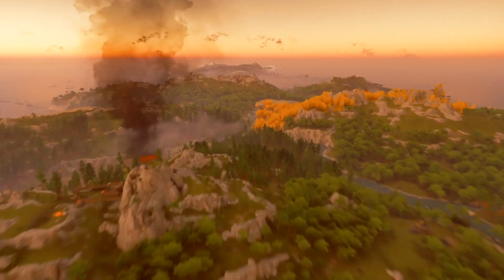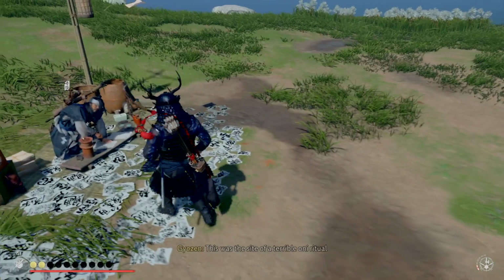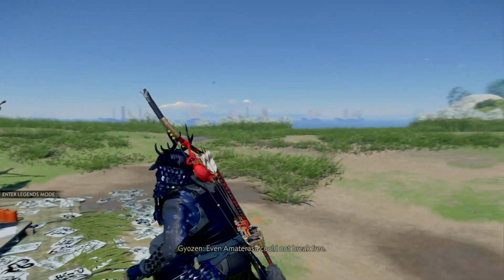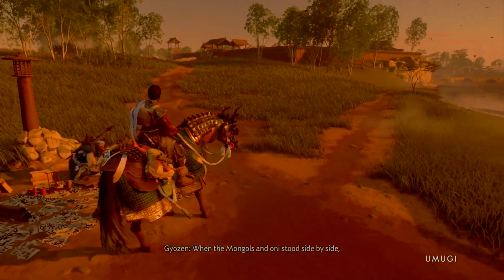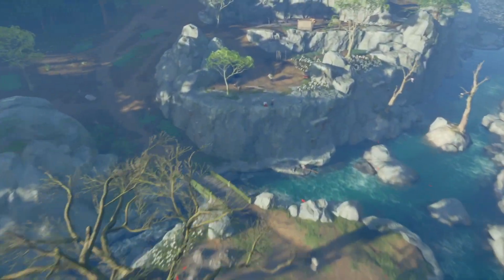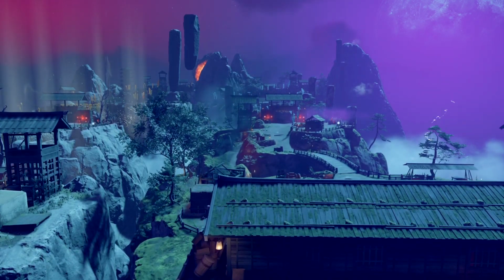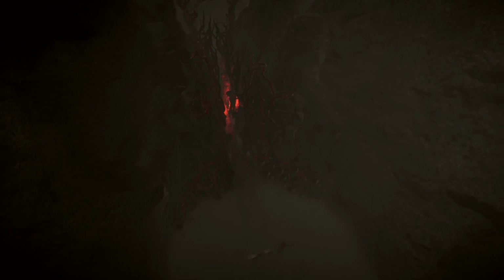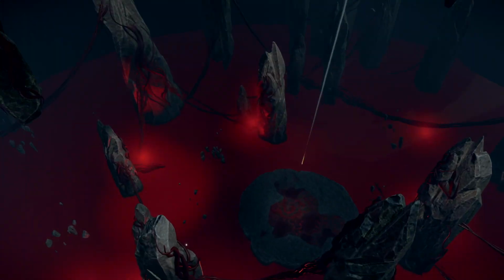The Worlds of Ghost of Tsushima and Legends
Sit back and enjoy an adventure through the world’s of Ghost of Tsushima, in search of where all of Legend’s stories, maps, in-betweens and levels take place. As well as some surprising discoveries along the way.

Thank you to Janelio and LeeYanWu for sharing their find about Rivals maps in the Raids and letting me share that screenshot.

Also thanks to Nathan D'Arcy for scoring the music for this journey.

Chapters:
0:00 : Intro
0:42 : Stories
4:04 : Giant Black Dome of Doom
5:13 : Survivals
7:12 : Raids & Rivals
8:46 : Iyo’s Duel
9:30 : Outro

Ghost of Tsushima is a video game made by Sucker Punch Productions, available on Playstation.